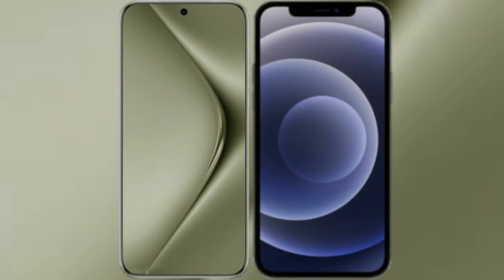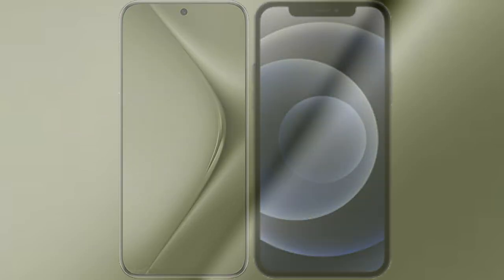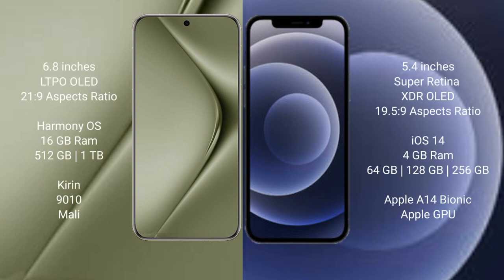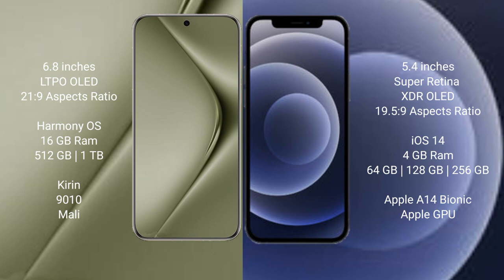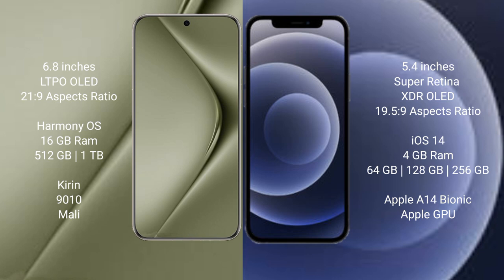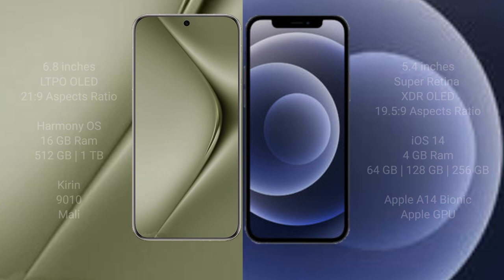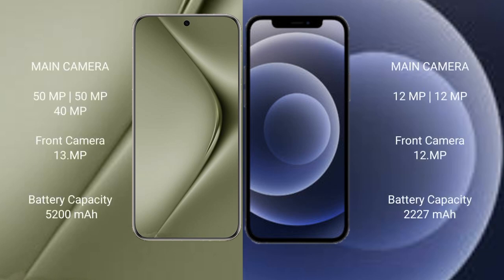Huawei Pura 70 Ultra vs iPhone 12 Mini Review